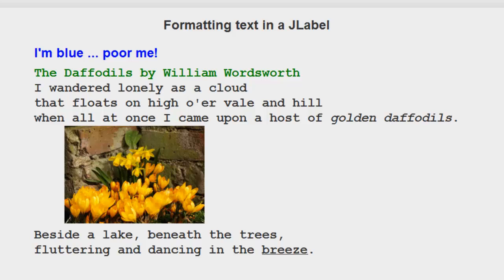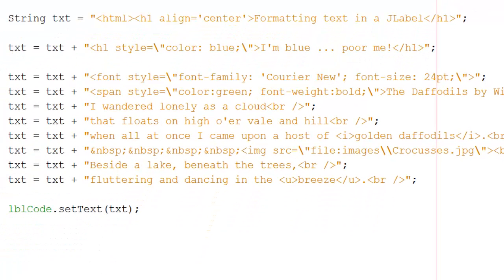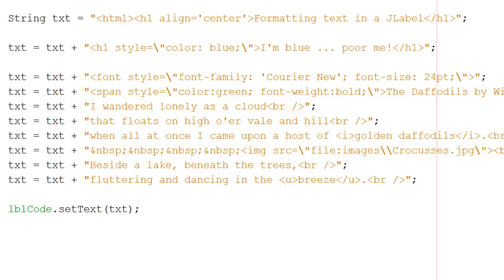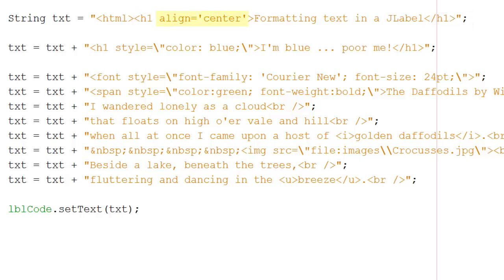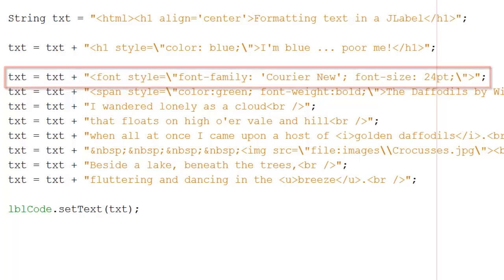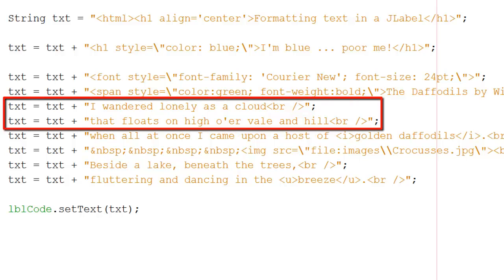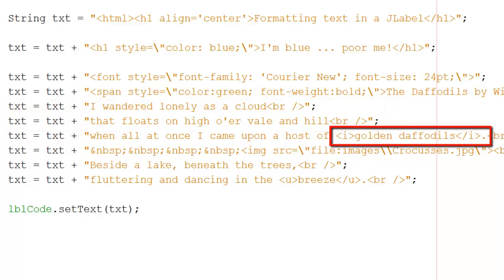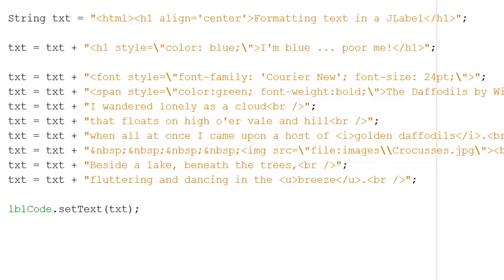Java - Formatting text in a JLabel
This video shows how to format the contents of a JLabel using standard HTML.  A JLabel is not a browser so the -head- section is not needed.  However, you can use the style=-...:...;- attribute (in-line CSS) as well as the usual tags to format the content.  Create the HTML and pass that as a string to the setText method of the label.